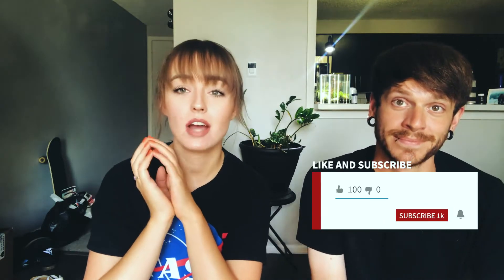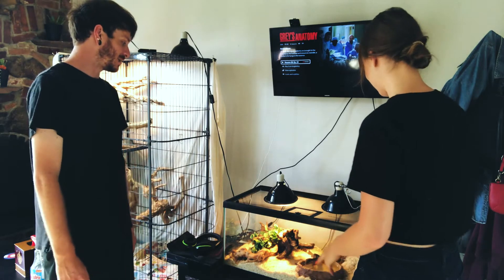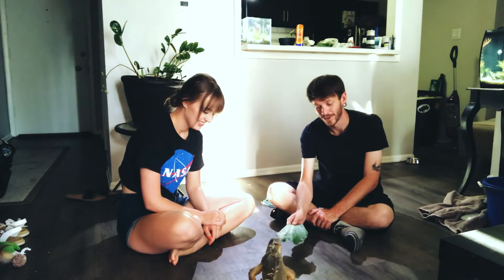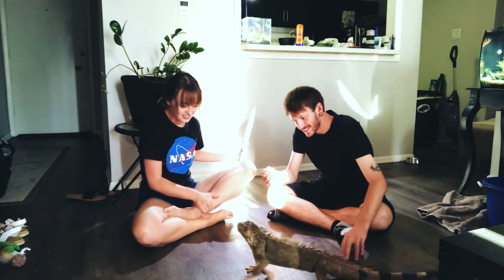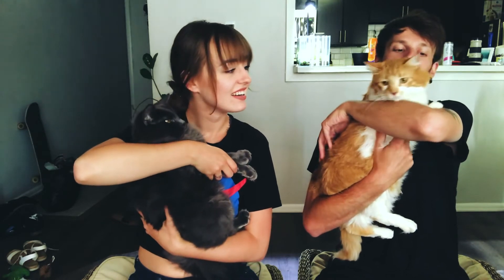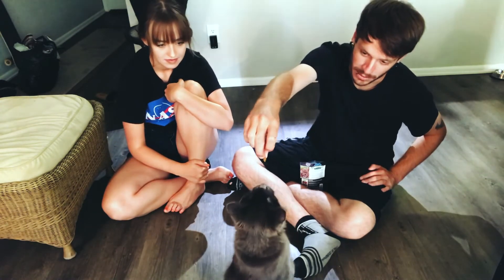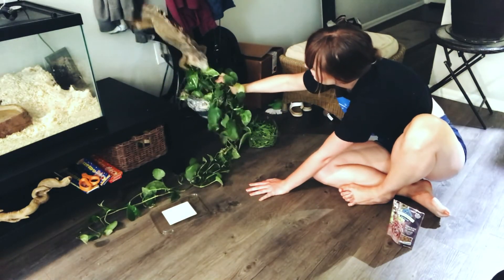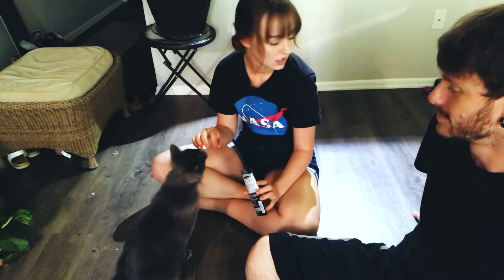MEET OUR ZOO || We adopted a kitten!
In this video you will meet our zoo! Each one is so special and unique to us, but who doesn't think that about their own animals? OURS ARE THE BEST THOUGH. We talk about all their favorite things and what they mean to us. You guys have been asking for this one so enjoy and let us know which one is your favorite in the comments! Oh and if you want to see any detailed videos of any of the animals!

My name is Nichole (Nikki) Tomlin and I am a lifestyle and editorial photographer with a developing passion for creating video content. I also have a passion for traveling and new experiences. In the last 2 years I have done quite a bit of moving and traveling and want to share what those experiences were like with you!

I am a firm believer in making sure that you are LIVING your life experiencing the things you love. Follow me as I show you what I love and hopefully inspire you to create your own happy life!